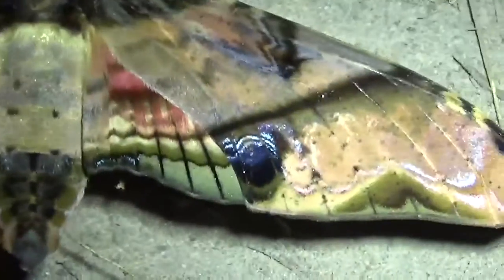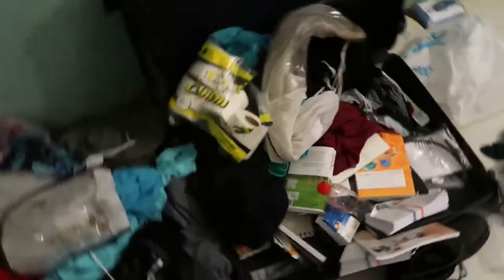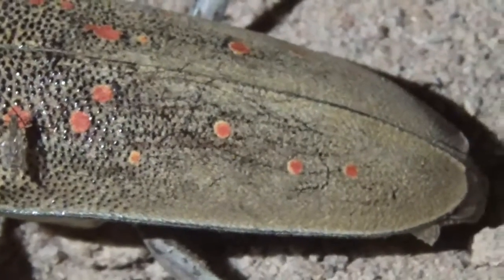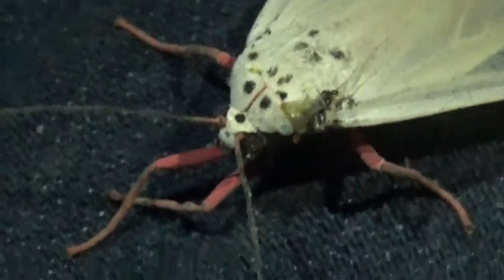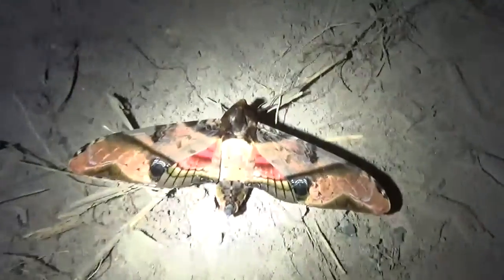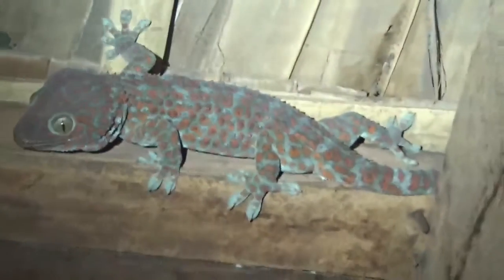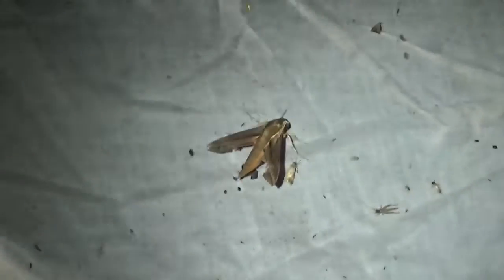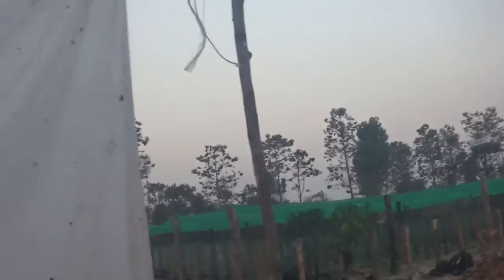Trapping MOTHS: Night 1 - Bantaey Srei (Laos & Cambodia Se1)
Moth trapping video Cambodia, Bantaey Srei